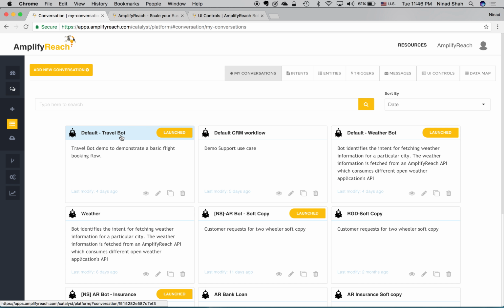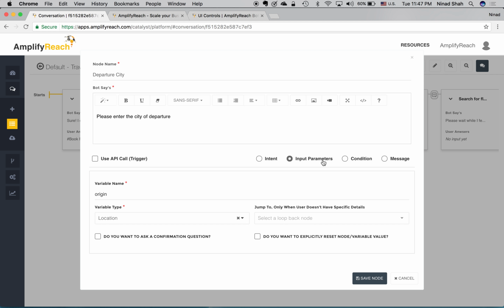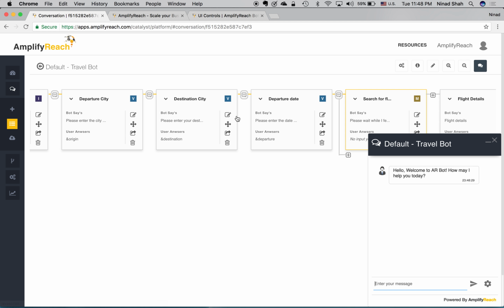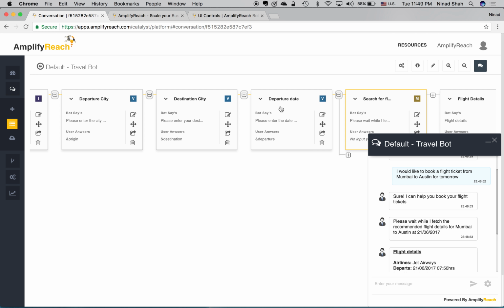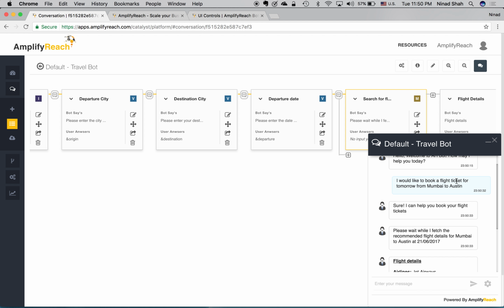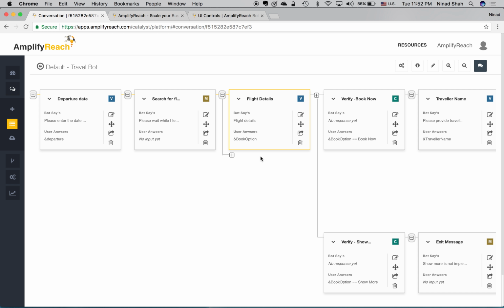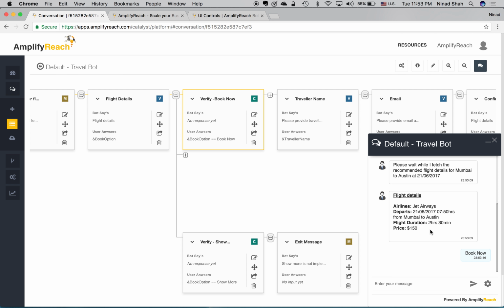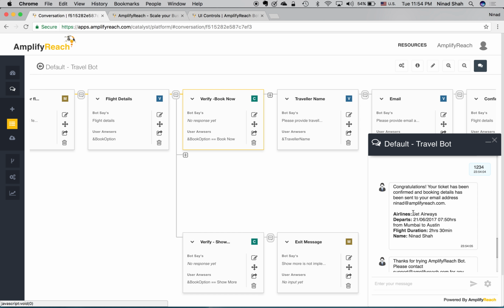Travel Bot - Know How to build a chat bot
Know how easy it is to build a chatbot for Travel using AmplifyReach Catalyst Platform.
No coding knowledge required to build this AI-powered chatbot.

This bot helps customers to book a flight ticket. The demo demonstrates bot capabilities to extracts multiple details with identifying the intent.

Example
I would like to book a flight ticket from Mumbai to Austin for tomorrow